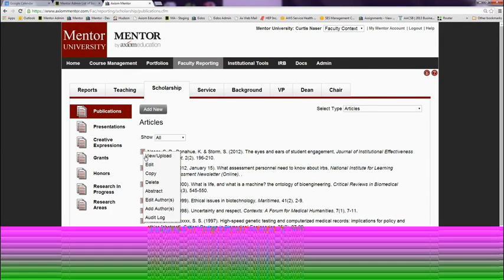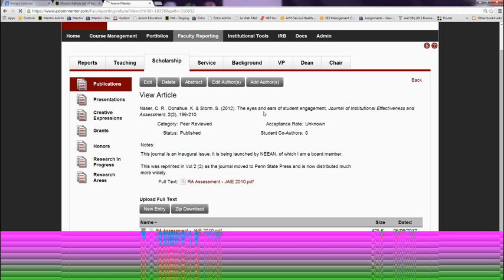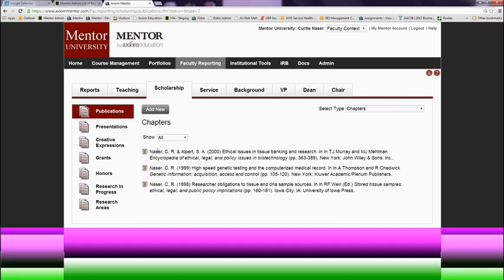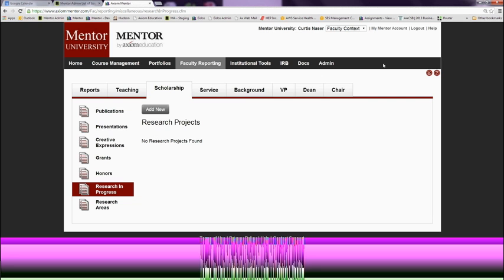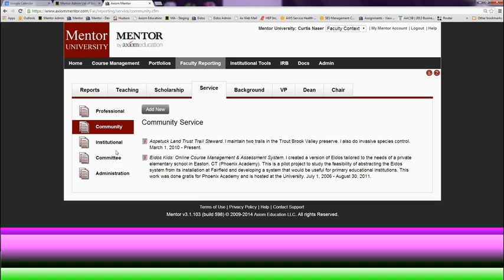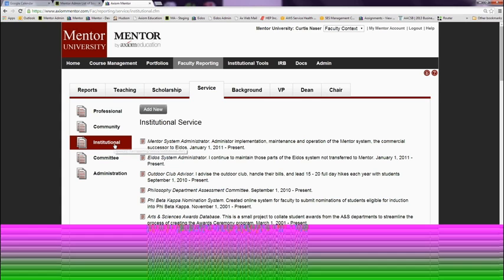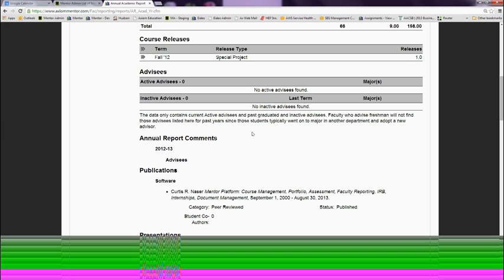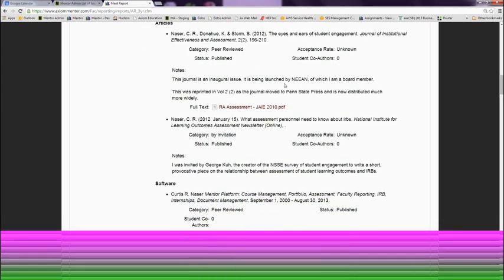Wagner College - Faculty Reporting Overview II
Faculty Reporting: by Mentor- Axiom Education.
Mentor automatically combines multiple sources of data into a set of faculty activity reports (accreditation management software) that are available to faculty, chairs, and administrators and can be made available to institutional websites via the Mentor web services API.